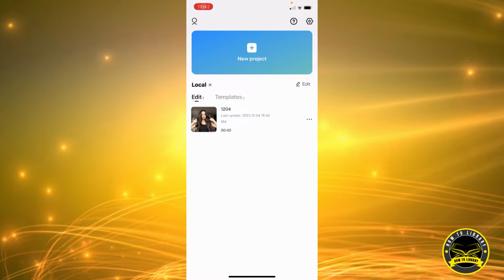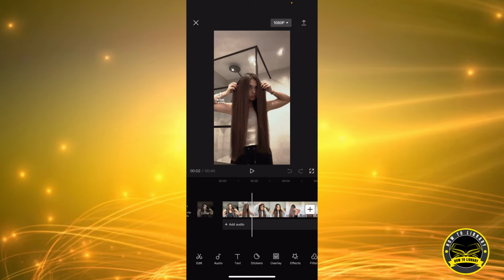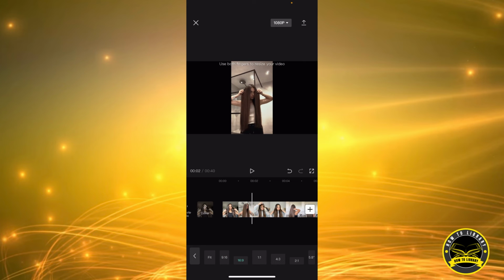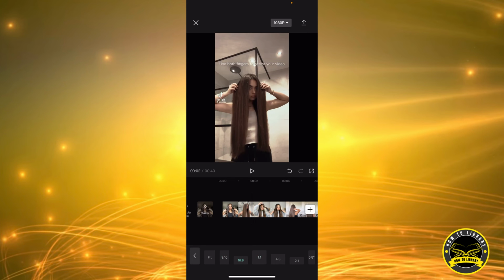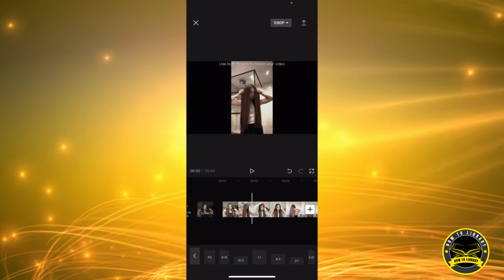How To Set Your Format On A Video On CapCut - Easy 2024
Learn How To Set Your Format On A Video On CapCut. It is really easy to do and learn to do it in just a few minutes by following this super helpful tutorial to get a better understanding of everything.